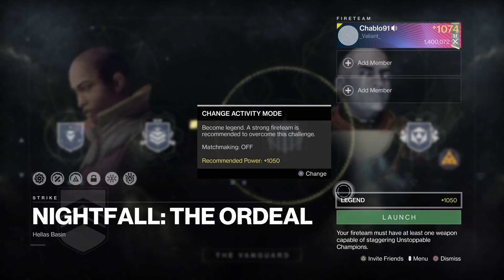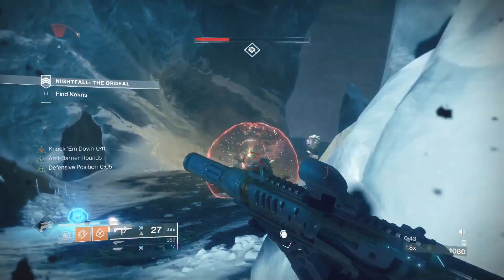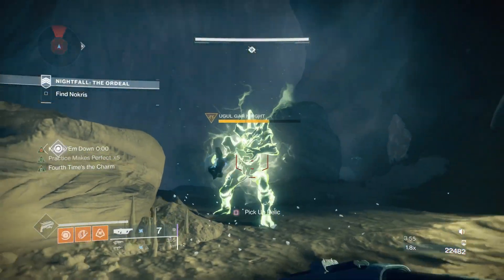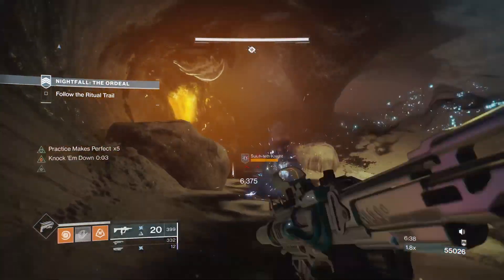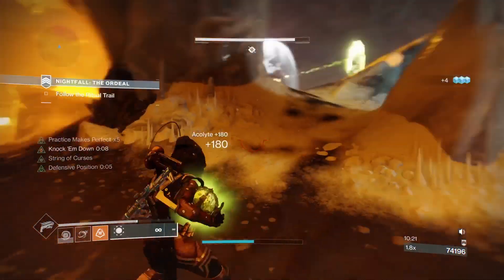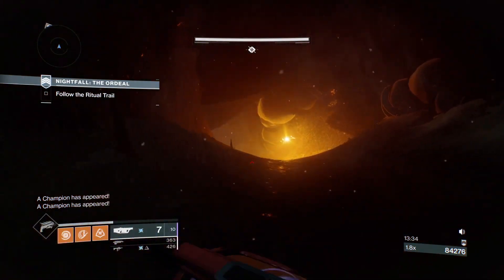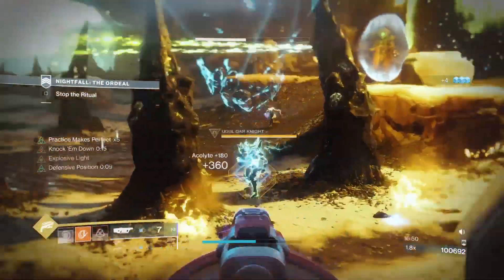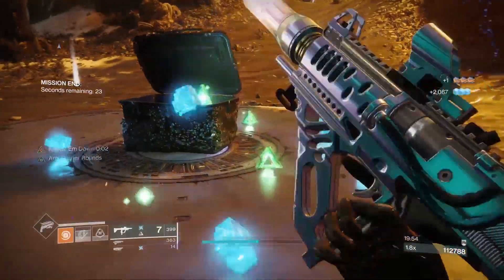Solo Your Pinnacle 100k Nightfall Ordeal - Hunter (Strange Terrain) - Destiny 2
Run Starts at 2:36

A Video showing a solo 100k nightfall been done on strange terrain - Hunter (Strange Terrain) Destiny 2 (Season Of Arrivals)

Build:
Hunter Gunslinger (Bottom Tree)
Swarm Grenade
Marksman Dodge
Exotic Helm Celestial Nighthawk

Armor Mods:
Intelect Mods
Enhanced SMG loader
Grenade Launcher Reserves/Scavenger's
Hive Barrier
Hive Repurposing
Hive Armaments
Recuperation
Enhanced Ashes to Assets

Weapons:
Bad Juju Exotic Pulse (Unstoppable Pulse Mod)
Seventh Seraph SMG (Anti Barrier)
Wendigo GL3

Tried to not hang about in this explaining every part of  the build, but give full commentary for the whole run. Not to difficult this one especially on this difficulty.